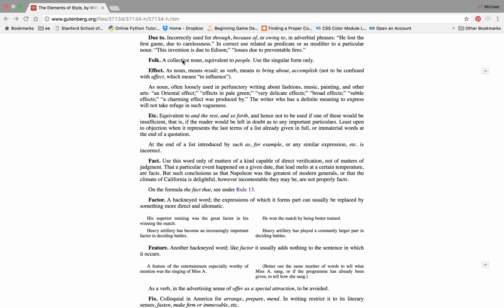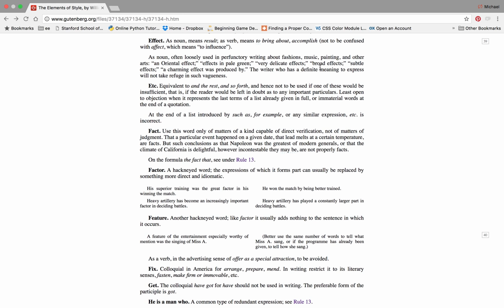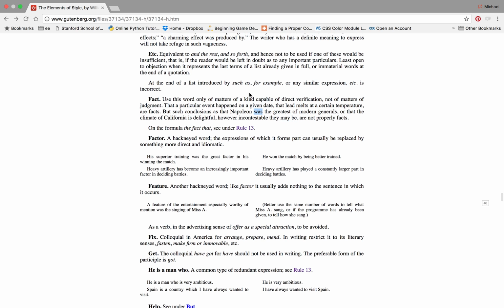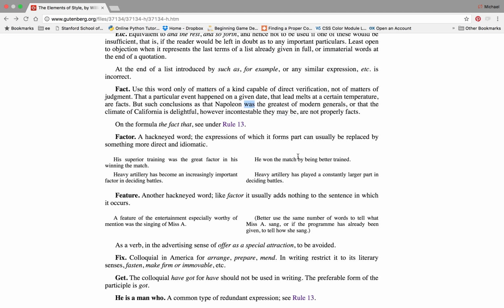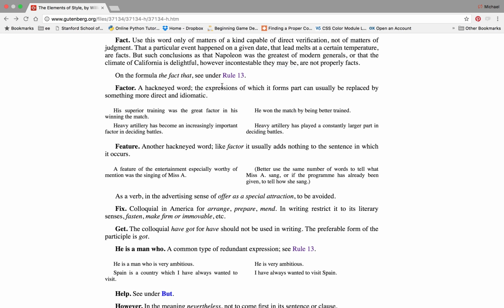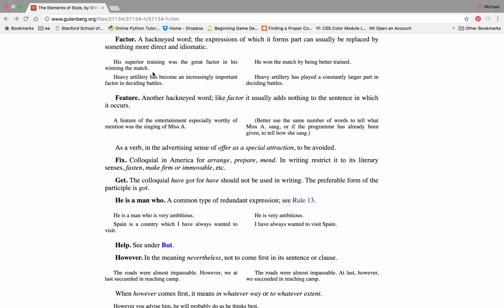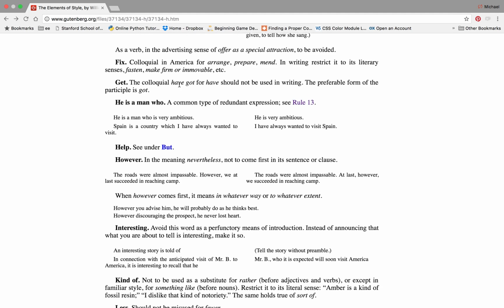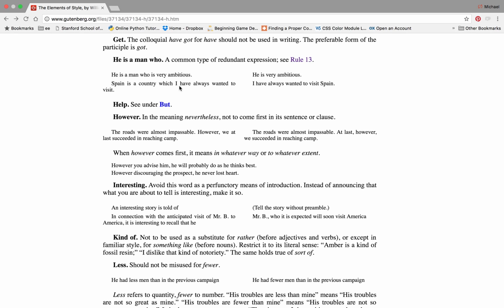Exploring William Strunk's "The Elements of Style" (24 of 30)